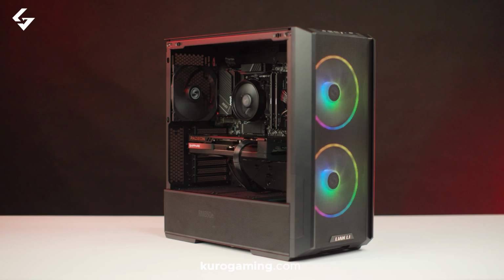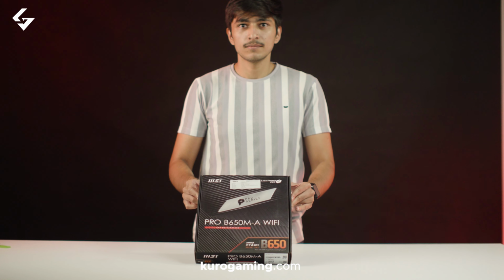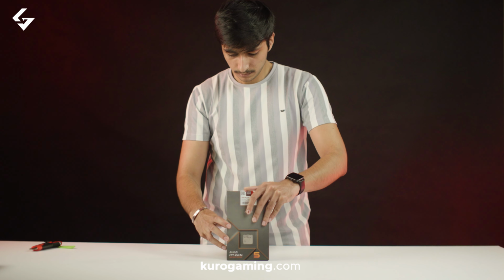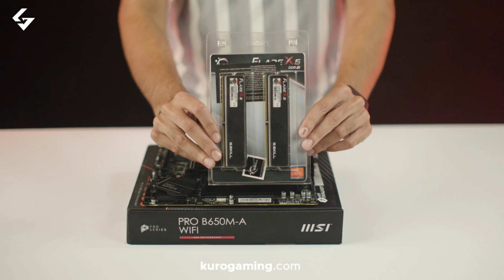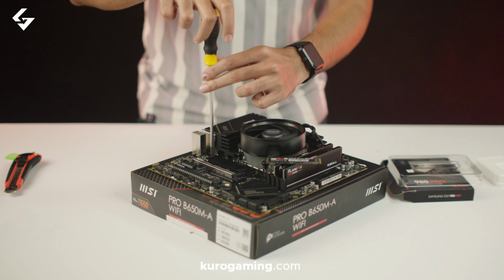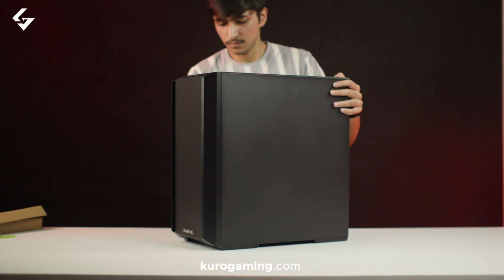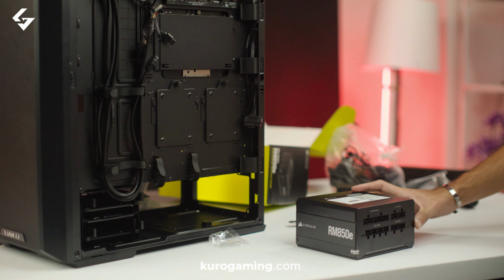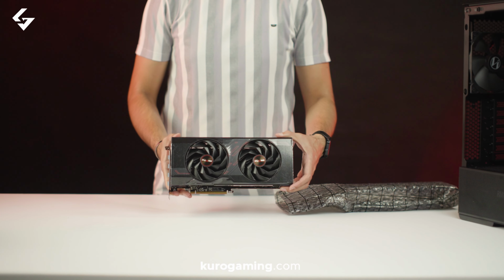Build Your Own Custom Gaming Rig [Ryzen 5 7600 + Radeon RX 7800 XT]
Witness the magic of DIY PC Building! :
One of our awesome customers rolled up their sleeves and got their hands dirty as they built their own Gaming PC right here at Kuro Gaming!
Checkout the journey from start to finish and get inspired to build your own masterpiece.”

🖥️ Components Used :
 -MSI Pro B650M-A WiFi
- AMD Ryzen 5 7600
-G.Skill Flare X5 DDR5 RAM
-Samsung 980 Pro 2TB SSD
-Lian Li Lancool 216 case
-Corsair RM850e PSU
 -AMD Radeon RX 7800 XT GPU

⏰ Timestamps :
    0:00 - Intro
    0:34 - Mobo
    0:48 - CPU
    1:16 - RAM
    1:24 - SSD
    1:45 - Chassis
    2:14 - PSU
    2:25 - GPU
    2:56 - B-Rolls